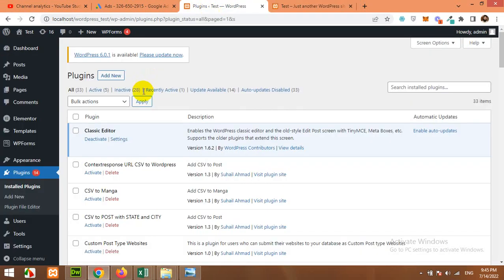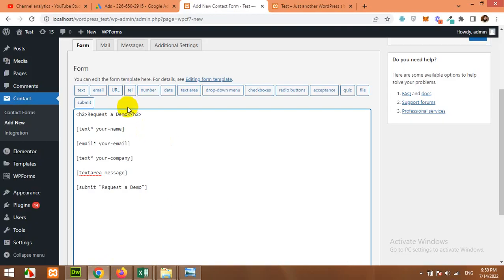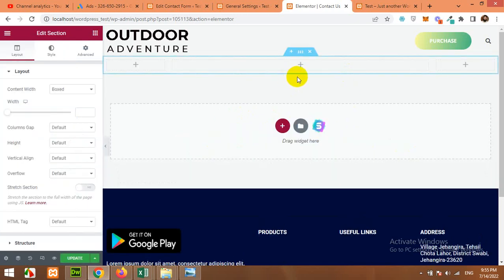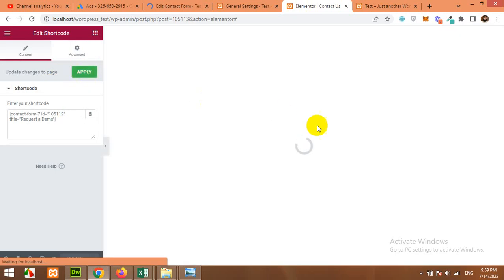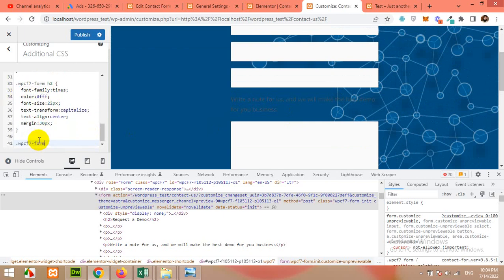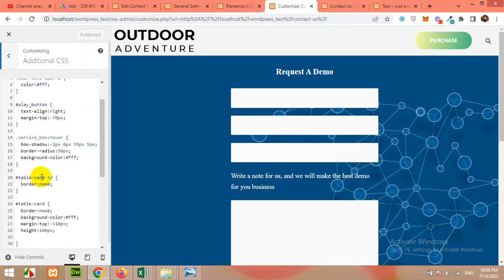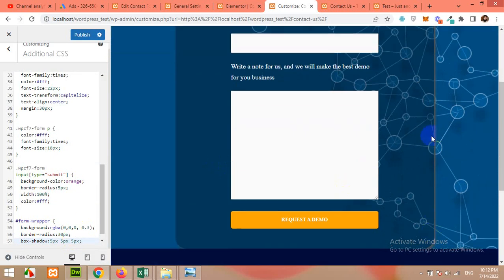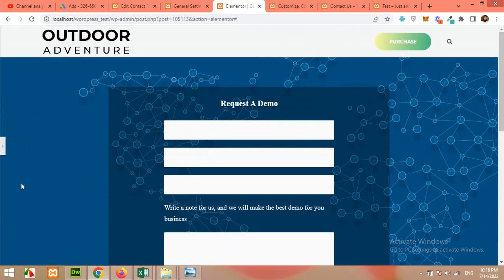Contact form 7 Complete Tutorial using Elementor free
In this video you will learn complete setup for Contact form 7 as well as custom CSS and html to build a form